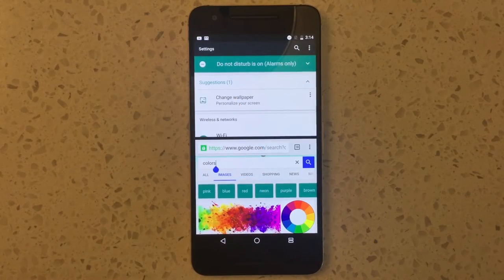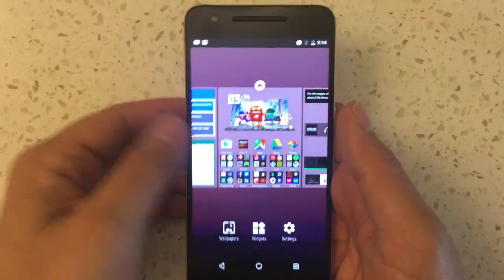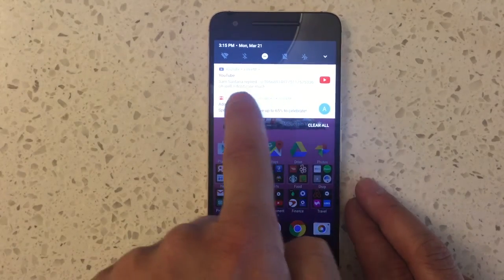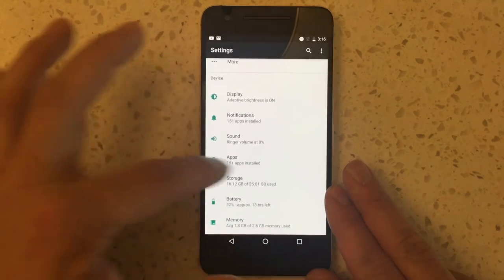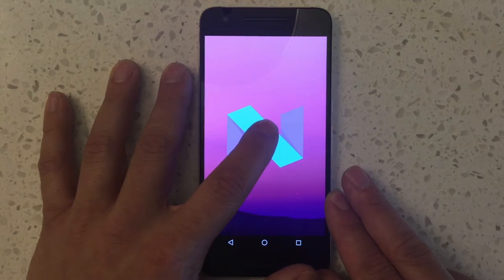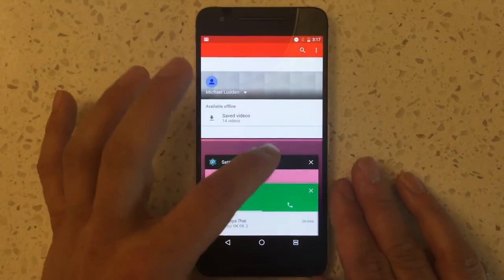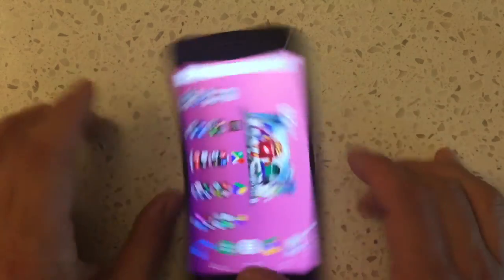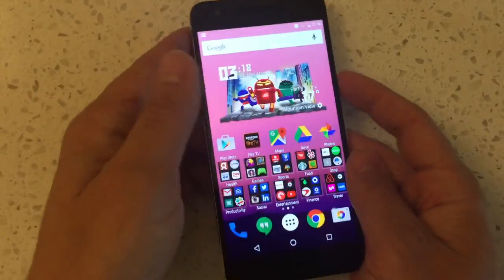[OVERVIEW] Android N Preview on Google Nexus 6P by Huawei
Check out my brief overview of multitasking, new notifications bar, settings improvements and more in the new Android N Preview running on Google's Nexus 6P by Huawei.